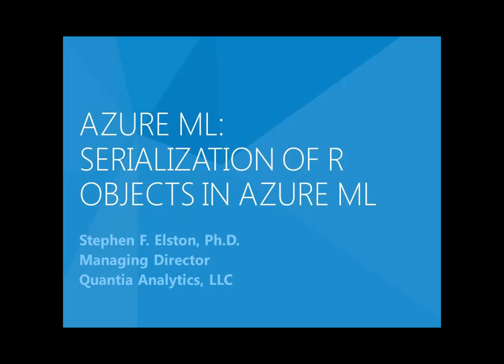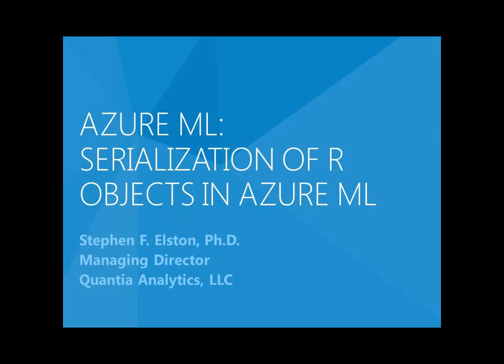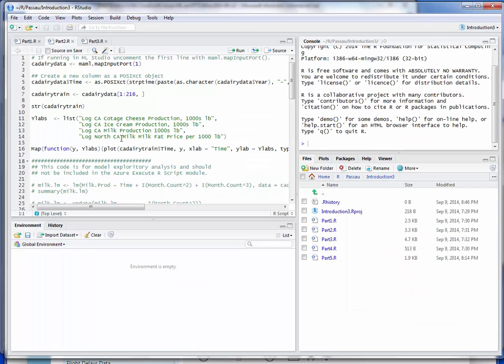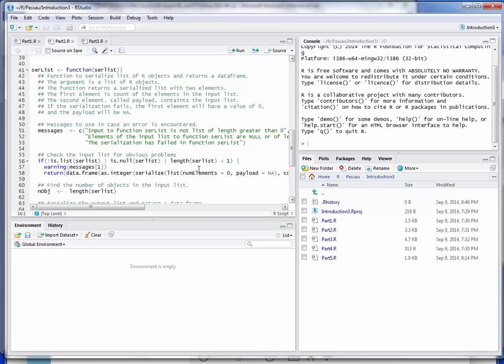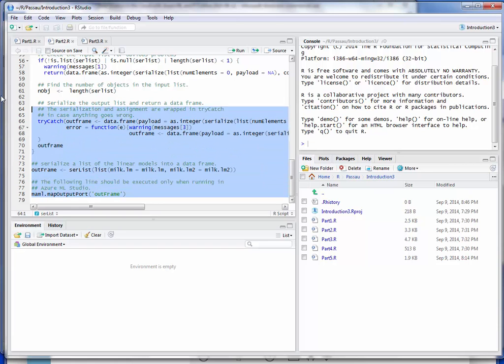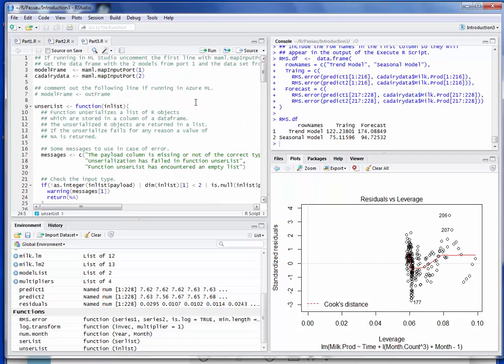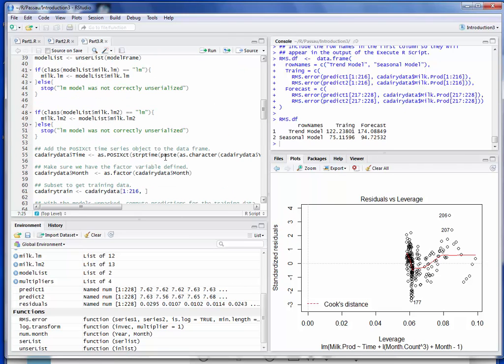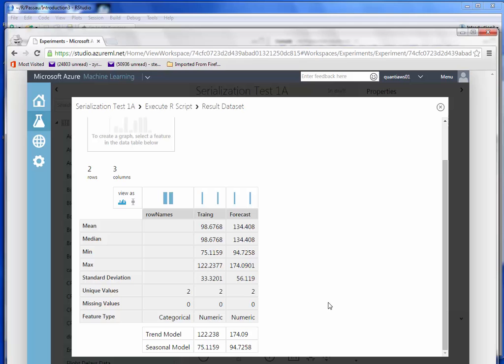Serialization of R Objects in Azure ML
This video contains a tutorial which shows you how to serialize and unserialize R objects to pass them from one Execute R Script model to another in Microsoft's Azure Machine Learning., The code and a tutorial document can be found